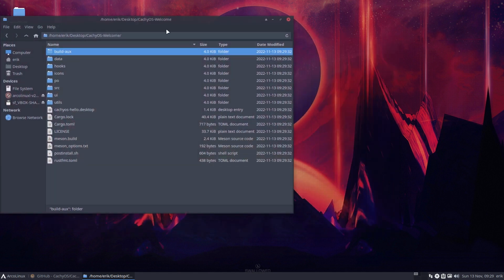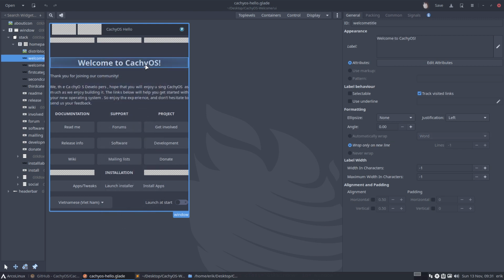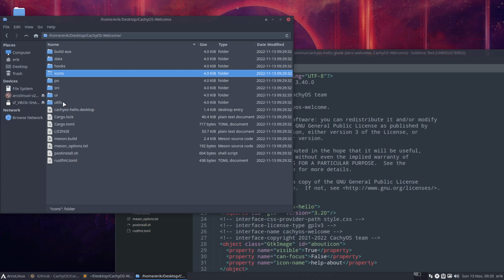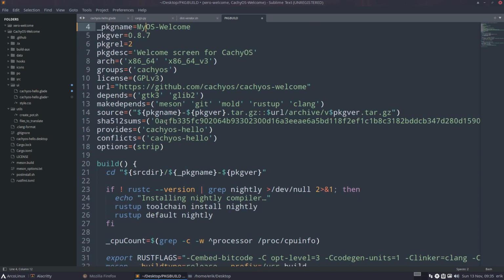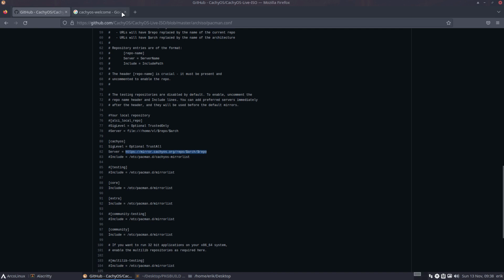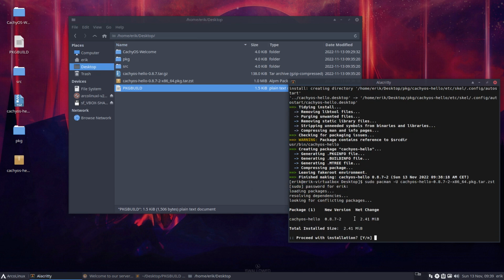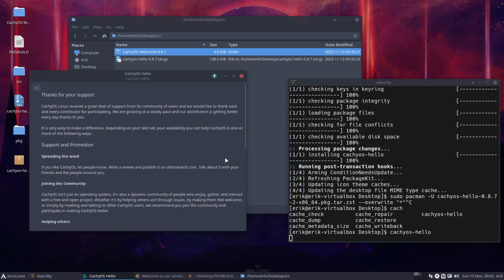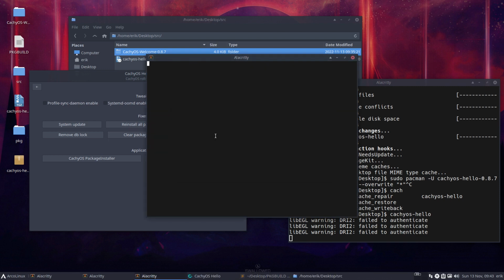ArcoLinux : 3075 Welcome App Series - cachyos-hello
Xerowelcome is based on this one - that is why we are here